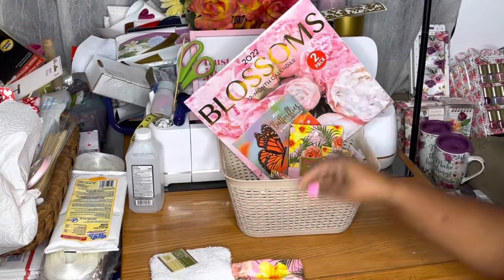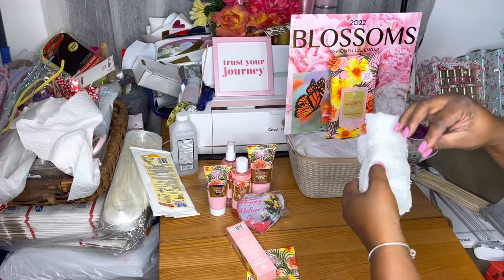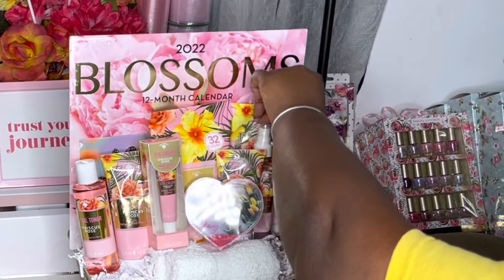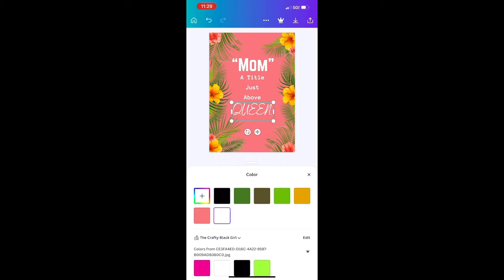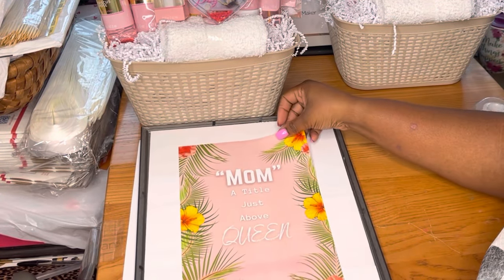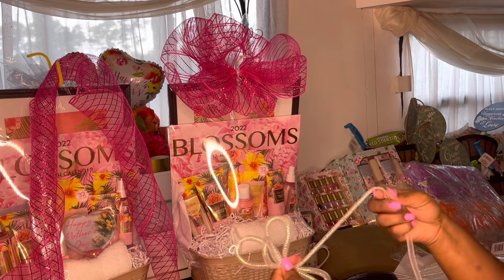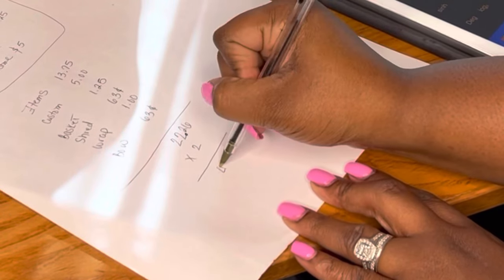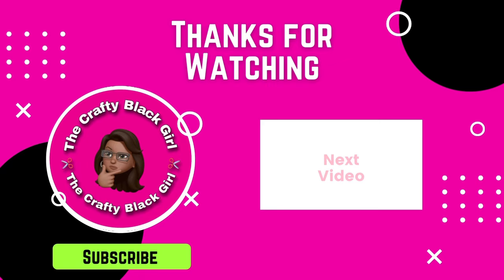How to start your gift basket business with $100 ‼️ Part 3 | Basket Theme #1 Assembly & Pricing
Hey Crea’Madonas! In today’s video I’ll be showing you all how to put together a dollar tree gift basket for Mother’s Day! This video is part 3 of a series “How to start your gift basket business with $100.”
If you haven’t seen part 1 and 2 please go back and watch those first then come back to watch this one that way you understand what’s going on! Let me know what you all think about the basket! Thank you all so much for watching!!!

Stay Crafty‼️❤️❤️❤️

👇🏾👇🏾Part 1 to this video 👇🏾👇🏾

How to start a gift basket business with $100 ‼️ Part 1 | No Clearance, No Deals Just Dollar Tree!

👇🏾👇🏾 Part 2 to this Video 👇🏾👇🏾

How to Start a gift basket business with $100 ‼️ Part 2 | Let’s rack up in Dollar Tree ‼️💪🏾

❤️If you’re interested in DIY’s, Cricut Crafting and Gift basket making…this is the channel for you!

❤️Thank you all so much for watching! Please don’t forget to give the video a thumbs up if you liked it and give me some feedback in the comments down below!

Thank you again for watching! Until next time, stay crafty!